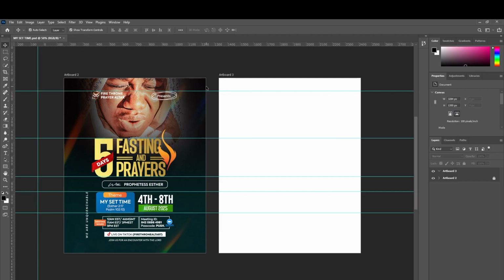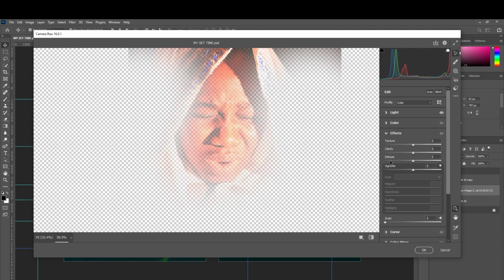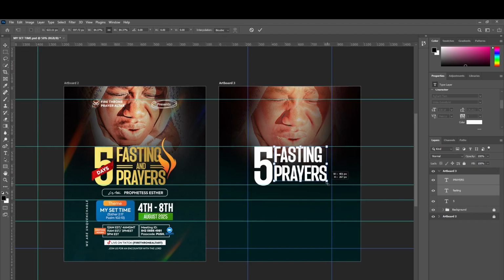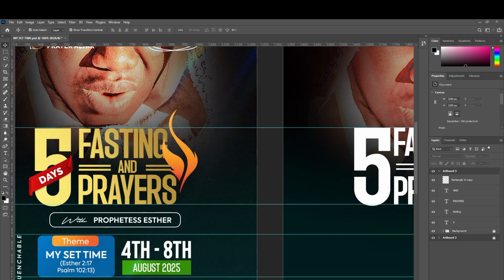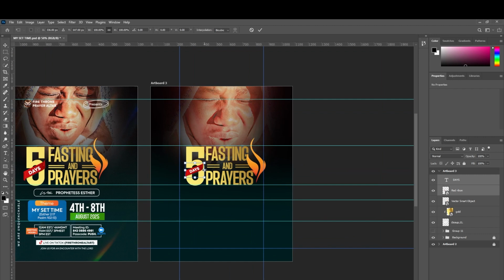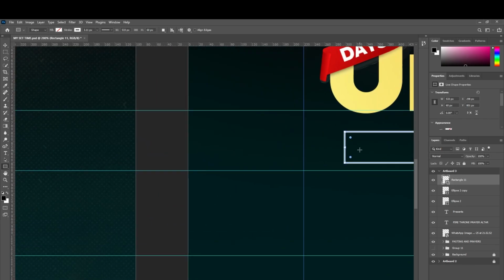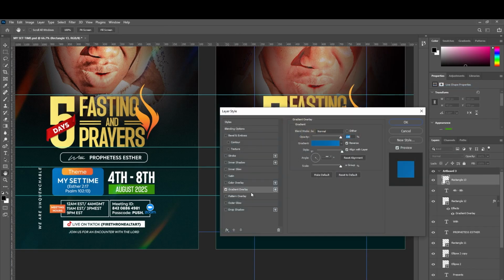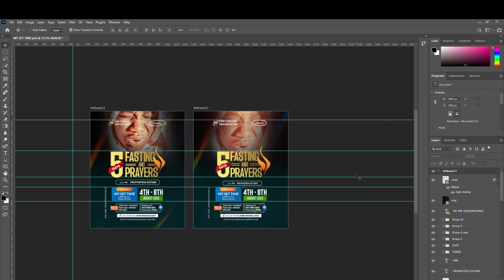How to Design a Powerful Church Flyer | Step-by-Step Tutorial for Beginner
Learn how to create an eye-catching church flyer that inspires and attracts! In this step-by-step tutorial, I’ll walk you through the full design process using simple tools and professional tips. Whether you’re designing for a Sunday service, conference, or revival event, this tutorial is perfect for beginners and creatives alike.

👉 In this video, you’ll learn:
 • How to choose the right layout and colors for a church flyer
 • Where to place text and images for maximum impact
 • Tips to make your flyer look professional and spiritually appealing
 • Exporting your design for print or digital use

🔥 Perfect for:
• Church media teams
• Christian creatives
• Freelance graphic designers